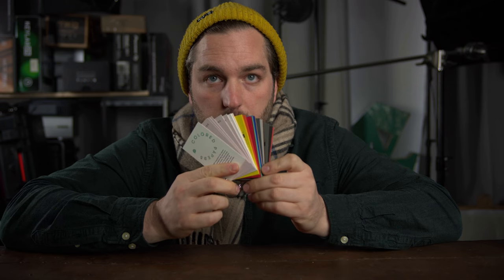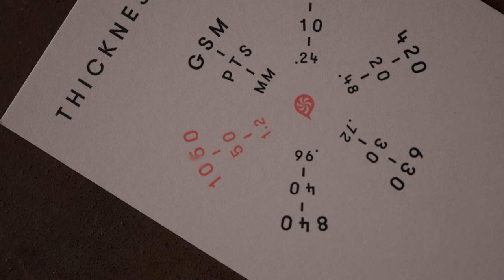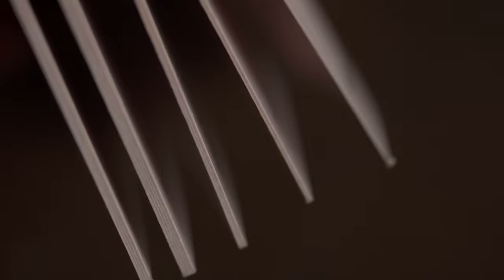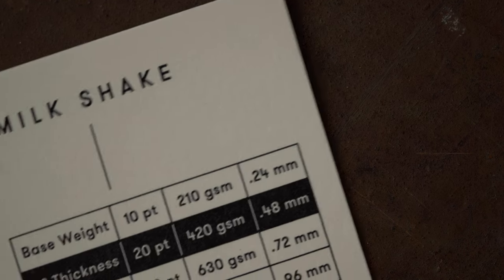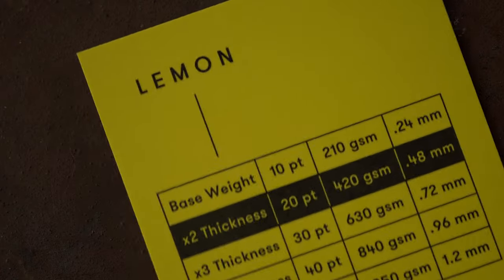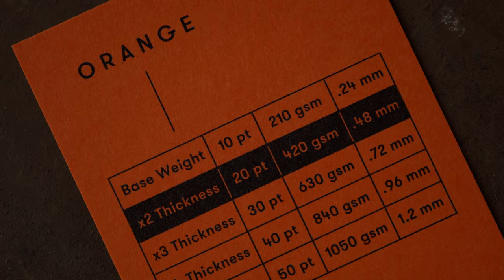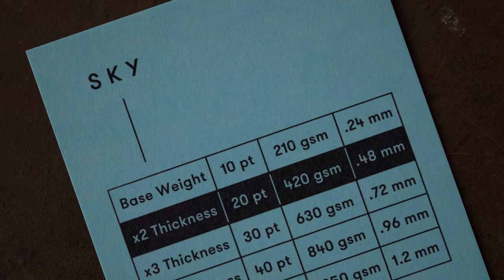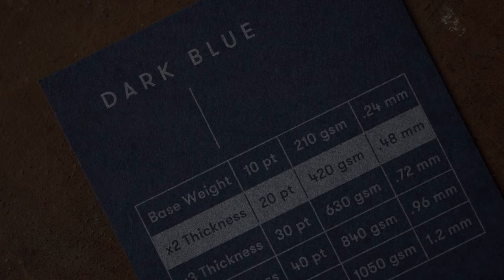Fedrigoni Sirio Color - The Best Colored Paper for Business Cards?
Austin from Print Peppermint gives a detailed review of the Sirio Colored Paper System from Fedrigoni. We offer these colored cardstocks in 5 standard thicknesses for all our print projects: 10pt, 20pt, 30pt, 40pt, and 50pt.

These card stocks are great for offset printing, letterpress printing, and silk screen printing but we mostly foil stamp on them.

These smooth uncoated papers are great for embossing, debossing, die cutting, and duplexing.

We use these papers every day to design and print high-end stationary including luxury: business cards, thank you cards, letterhead, envelopes, wedding invitations, and more.

We show color corrected macro video shots of all colored papers in this series and show side by side comparison of the 5 weights / thicknesses.

Table of Contents:
00:00 - Start
00:19 - Overview
00:46 - Paper Thickness Guide
00:50 - 10 pt / 210 gsm
00:56 - 20 pt / 420 gsm
01:02 - 30 pt / 630 gsm
01:08 - 40 pt / 840 gsm
01:16 - 50 pt / 1050 gsm
01:23 - 10 pt Thickness - Closeup Side View
01:41 - 20 pt Thickness - Closeup Side View
02:03 - 30 pt Thickness - Closeup Side View
02:28 - 40 pt Thickness - Closeup Side View
02:43 - 50 pt Thickness - Closeup Side View
02:56 - 5 Paper Thickness Comparison (Side by Side)
03:38 - Text Weight Guide, Line Weight Guide, Text Size Guide
04:32 - Logo Sizes on Business Card

Paper Colors:
04:53 - Wedding White (Bright White)
05:16 - Milk Shake (Off-White)
05:37 - Antique Ivory ( Natural White / Cream)
05:49 - Lemon (Bright Yellow)
05:58 - Sunshine (Marigold)
06:15 - Orange
06:27 - Vermillion (Red)
06:53 - Rasberry (Red)
07:12 - Cherry (Deep Red)
07:24 - Vino (Purple)
07:34 - Lime (Neon Green)
07:44 - Foliage (Green)
08:01 - Sky (Light Blue)
08:12 - Deep Sky (Blue)
08:17 - Royal (Blue)
08:33 - Blue
08:40 - Dark Blue
08:47 - Cacao
08:55 - Nude (Blush, Fleshtone, Pinkish-White)
09:18 - Cashmere (Gray-Brown)
09:30 - Dark Gray
09:40 - Light Gray
09:47 - Khaki (light brown)
09:58 - Ultra Black + PMS 877 Metallic Ink
10:32 - Warm Gray
10:37 - Sand
10:48 - Coffee (Slate Brown, Muted)
10:58 - Flamingo (Coral)
11:08 - Royal Green (Slate Green)

Closing Thoughts:
11:20 - Benefits of Printing on Colored Paper vs White Paper